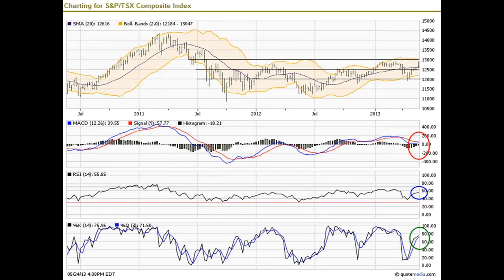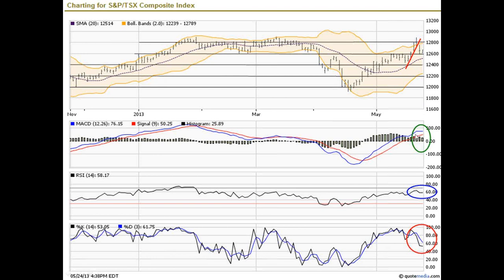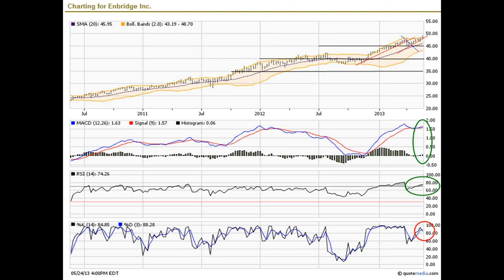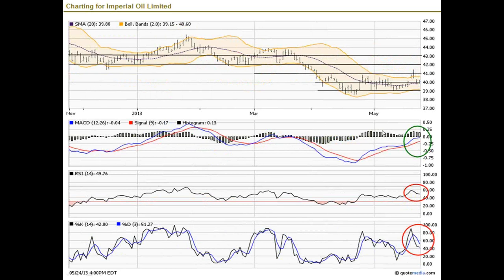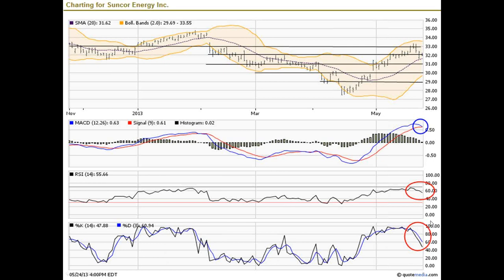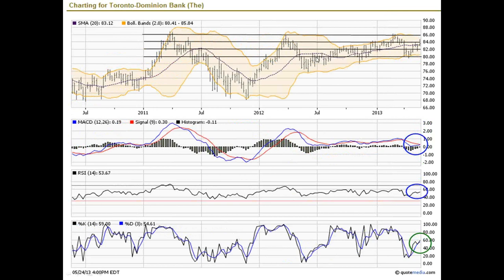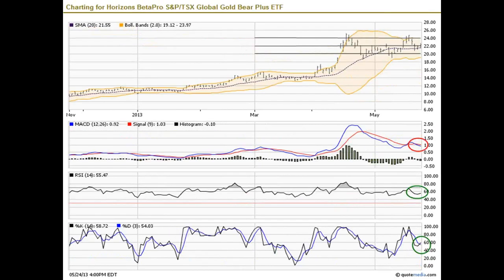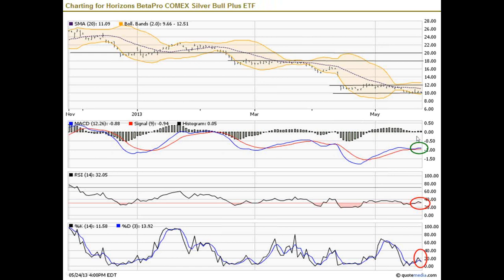Weekly TA May 24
A weekly examination of the TSX, Focus 5, Gold, Silver, Oil, and several ETF's.